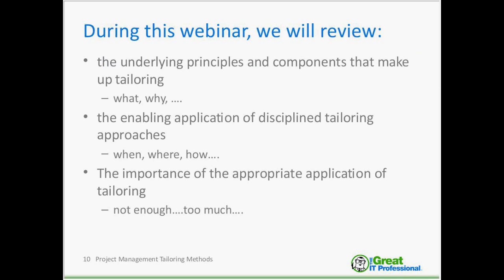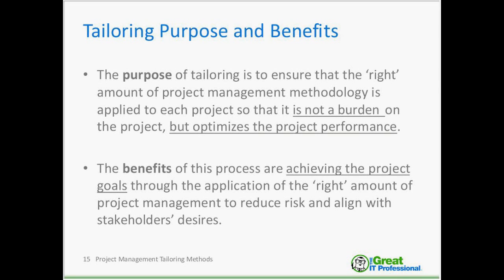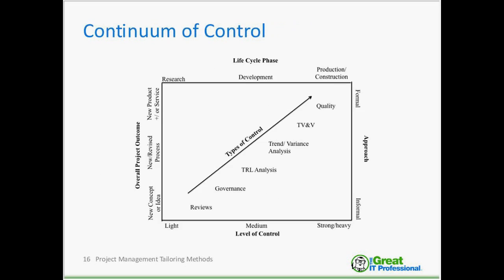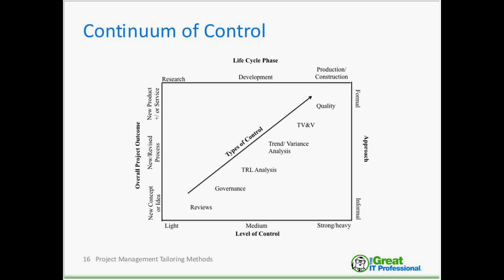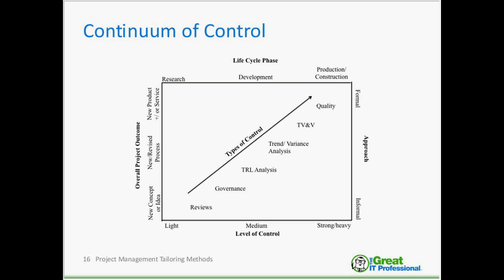Project Management Tailoring Methods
This webinar outlines a specific method that can be used to tailor project management processes to projects of various size and complexity.

ABOUT THE PRESENTER:
Lory Mitchell Wingate has achieved notable success in program and project management within policy research, aerospace engineering, production and support, and scientific research organizations. With over 25 years of experience in both for-profit and non-profit companies, Wingate possesses detailed knowledge and expertise in project management and has developed a strong method for combining the best practices from several disciplines into a winning formula for the management of research and development. In her role of Director of Program Management at the National Radio Astronomy Observatory (NRAO), Lory is responsible for implementing and leading a global Program Management Department (PMD). She has an MBA in information technology management, is a Certified Project Management Professional (PMP), and a Certified Expert Systems Engineer (INCOSE).